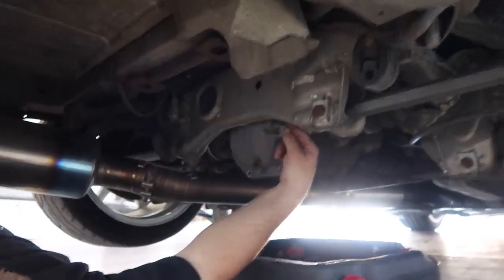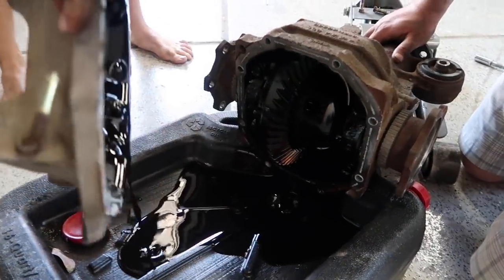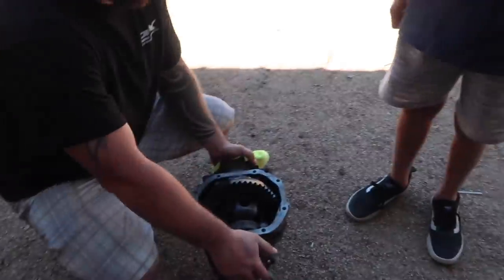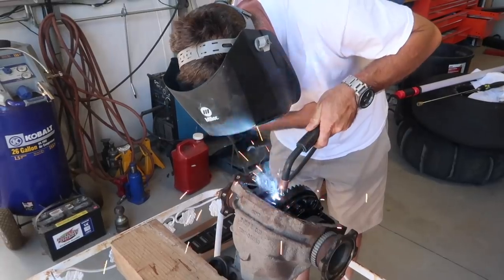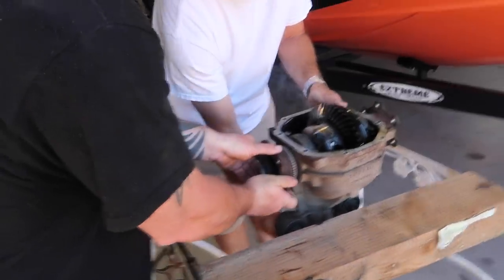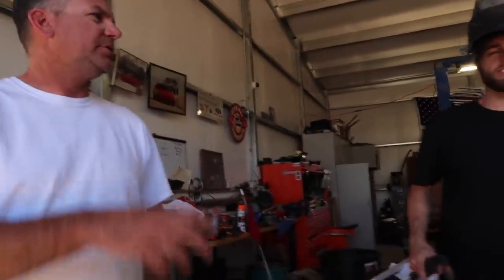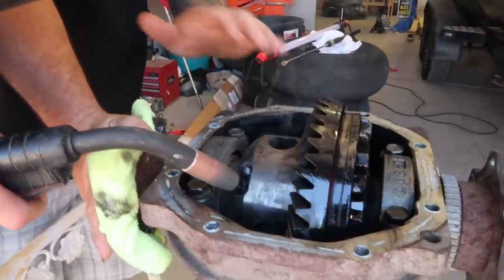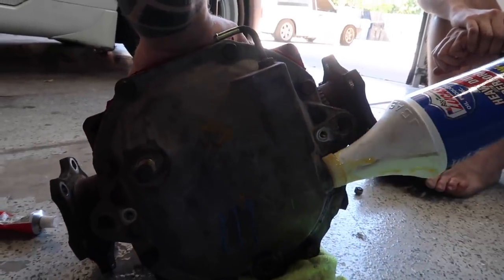350z Welded Diff: How-To and Testing at Drift Track!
Welding the rear differential (diff) on my 2003 Nissan 350z and taking it straight to Wild Horse Pass for the Easter drift event in Phoenix, AZ. It was not too hard if you have the right equipment! Took it to the track that night and it helped a ton making the car much more predictable when sliding. Below are some tools we used!

Gasket Sealant
Razor Blade Scarper
Gear Oil
Full Send on a Welder

Daily Instagram Stories and Posts -- @cameronalford

Direct Link to everything I use all time time I bought on Amazon

Try Audible and Get Two Free Audiobooks

Need to be motivated? Sign up on Audible with link above, come back and click this link after signing up and listen to this book (The most motivating book I’ve listened to yet. Get ready to get up and make a change!)
ATTENTION VIDEO CREATOR FRIENDS:

I started using this website called TubeBuddy to help my channel grow. It has helped me analyze my channel better and it supplies you with tools to make sharing easier. They have a rad google chrome extension as well. One of my favorite small features is it recommends relevant tags for your videos.

Really Nice Camera w/ 4k and Insane Photos
Wide Angle Lens I use most
Fav Lens for Cars
Fav Lens for Photos.. Super Sharp
Lav Mic for Interviews & Pranks
Street Interview Mic

These are all quick links to products but I encourage your to checkout my entire list of products here — Tons of little helpful tech

Are you traveling soon? SAVE $40 on Airbnb